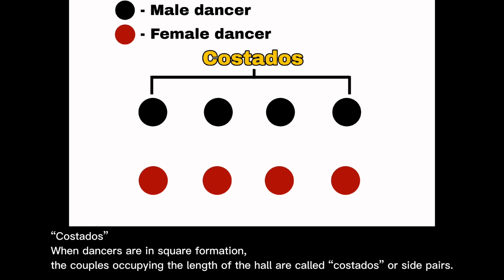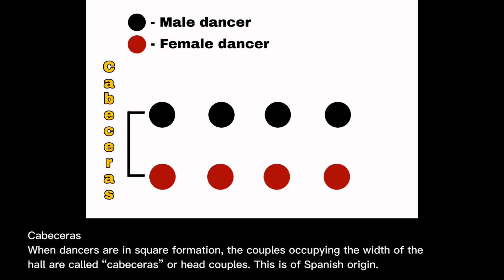Common Dance Terms and Basic Movements used in Folkdance | Sir Pixie